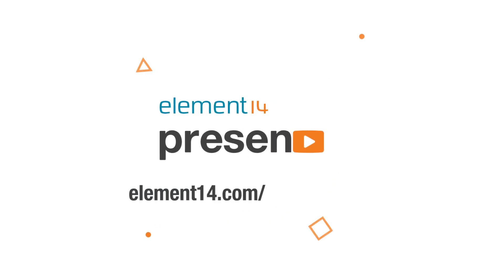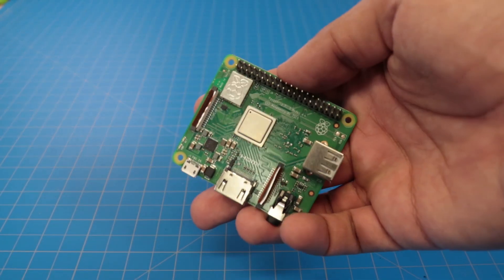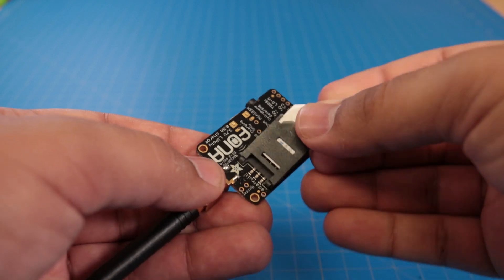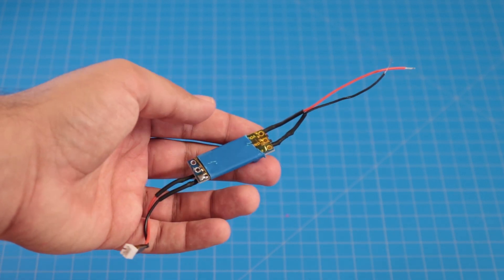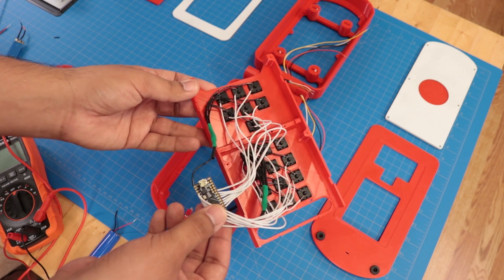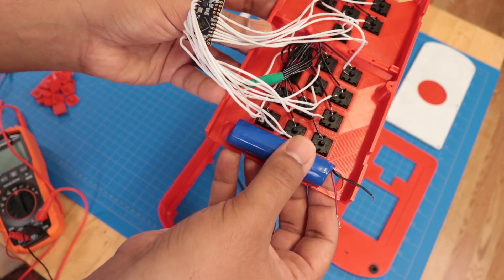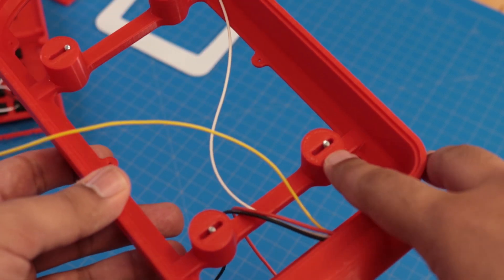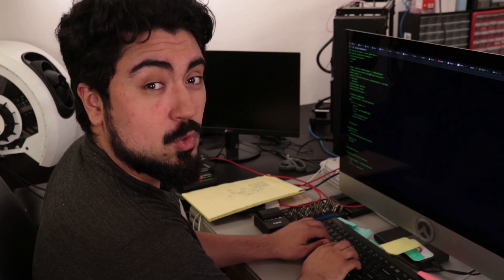PiPhone++ The Giant Raspberry Pi Flip Phone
Are you interested in the foldable future, but pining for the tech days of yore when phones flipped vertically and you always felt like James T. Kirk whipping out a communicator? Join us on this unwieldy DIY journey as DJ builds the next iteration of his Raspberry Pi Phone that harkens back to the era of the flip phone. Is it a monstrosity or a masterpiece? You decide